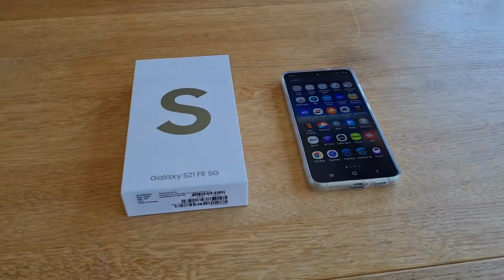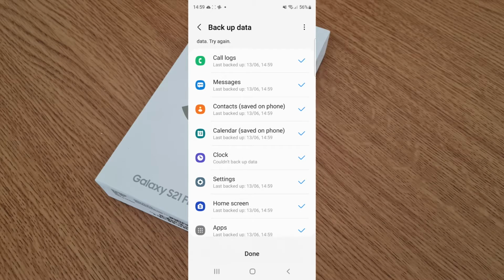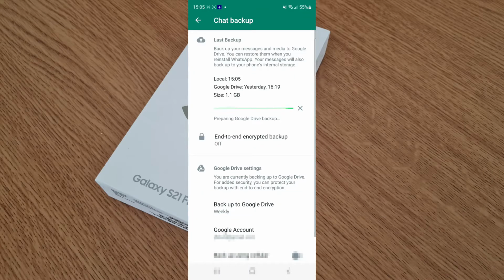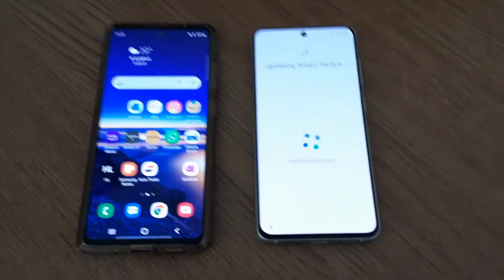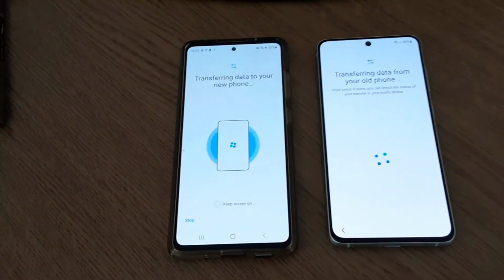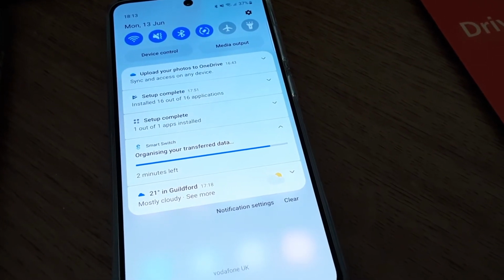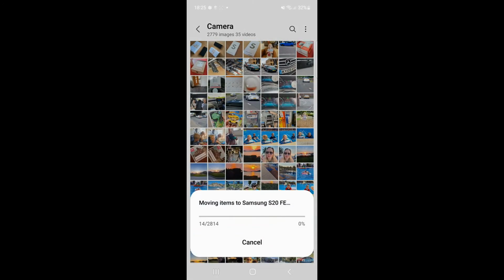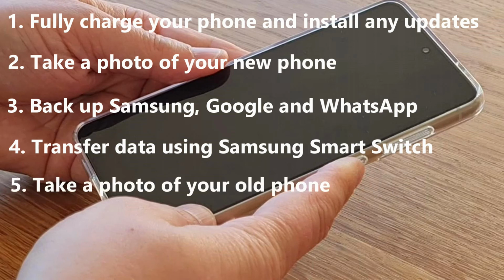Samsung Galaxy Phone Upgrade - 5 Tips for Seamless Data Transfer